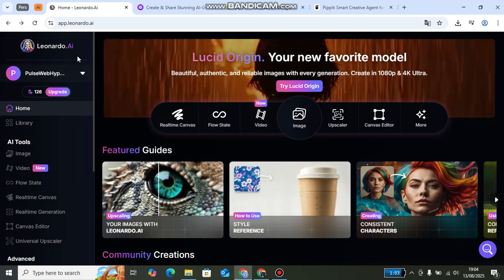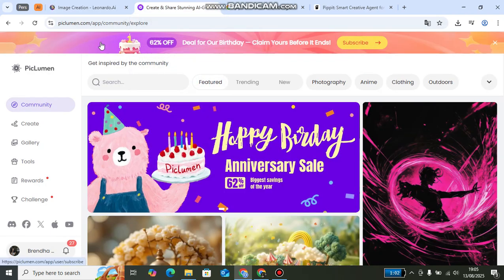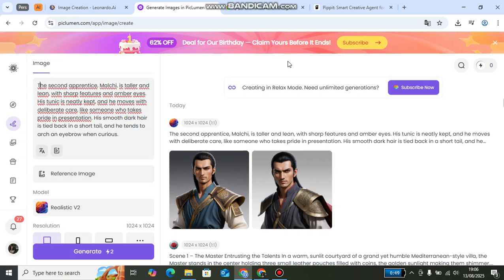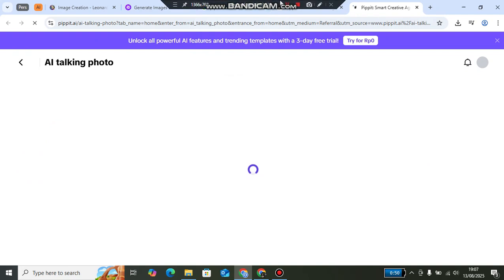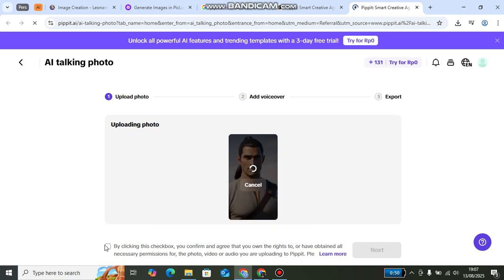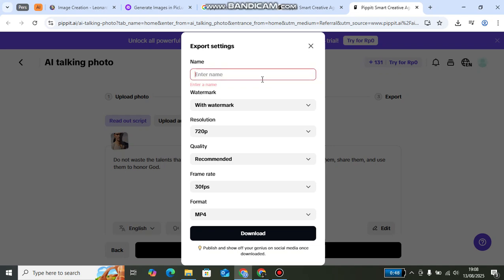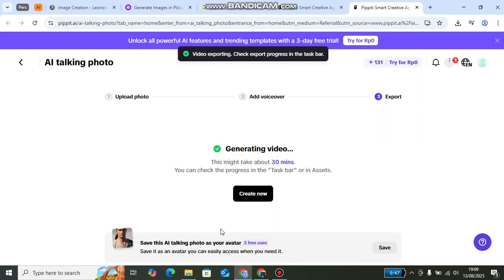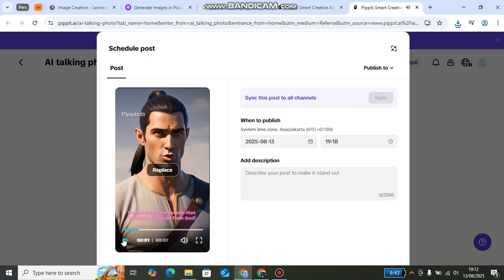💲💲 How To Make Ai Talking Avatar | Best Ai Avatar generator | Full How To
In this video we will share you how to create the AI Talking Avatar.